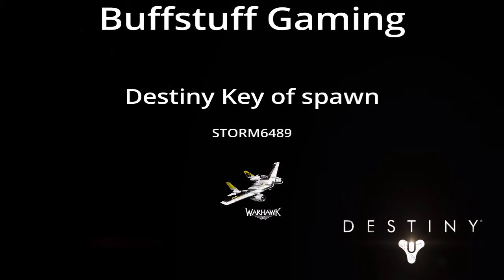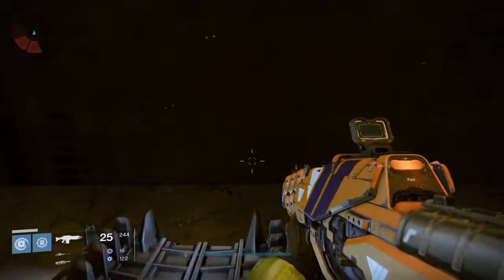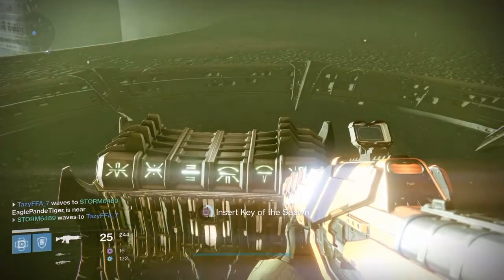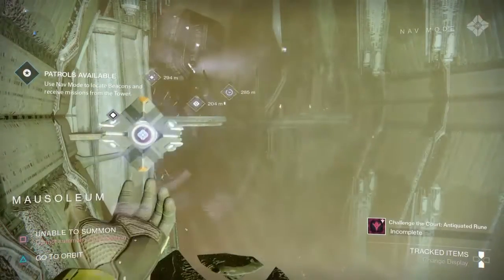Destiny (PS4) Where to use Key of Spawn walkthrough.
Short video about using the Key of Spawn. Don't mind my jumping ability us older folks with bad knees & half blind don't jump like we use to. LOL. Enjoy